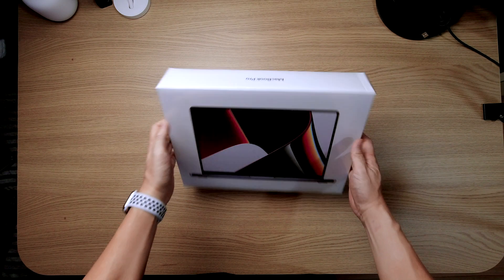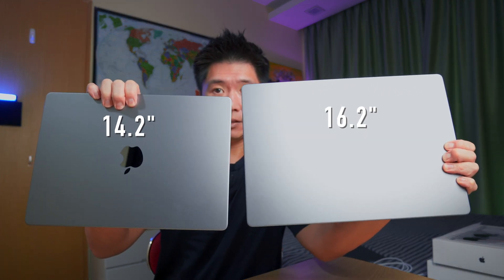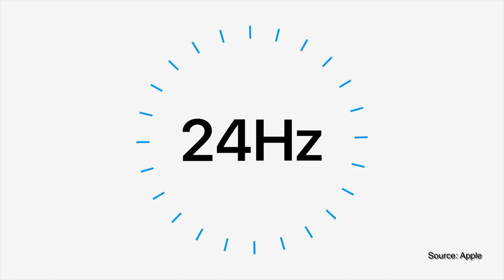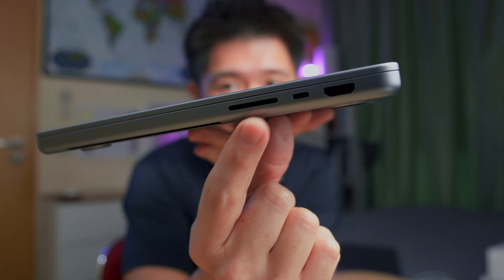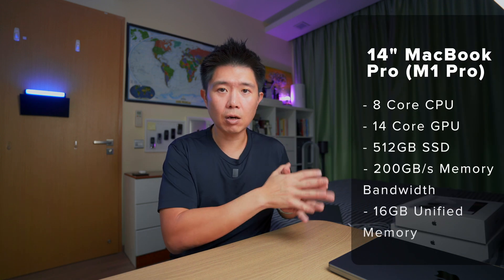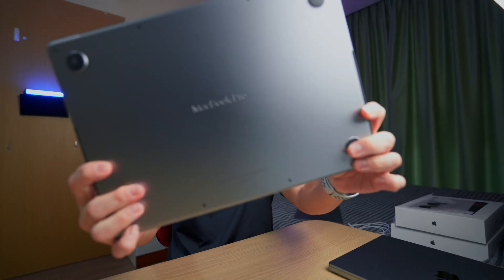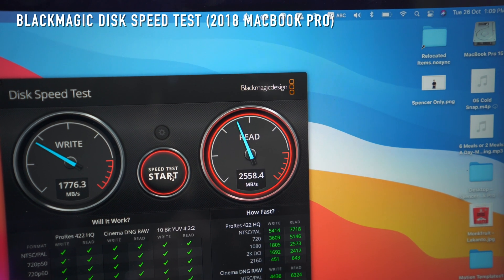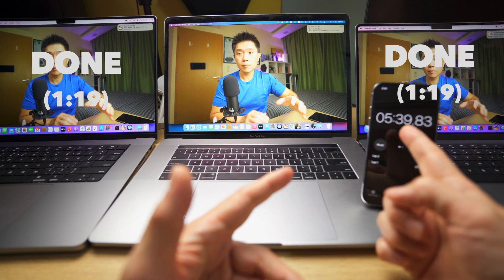M1 Pro 14" & 16" MacBook Pro | Unboxing, First Impressions & Benchmarks!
The M1 Pro MacBook’s are an absolutely beast and that’s just coming from an amateur content creator like me! Now it’s just about deciding which screen size to get! Love it!

Timecodes:
00:00 - Intro
02:04 - Design
03:55 - Screen | Notch
04:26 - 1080p FaceTime HD Camera
04:59 - ProMotion Adaptive Display 120Hz
05:23 - Liquid Retina XDR
05:54 - “New” Keyboard | No More Touch Bar
07:08 - Return Of The Ports!
08:42 - MagSafe 3
10:16 - Specifications
11:52 - Sound System
12:38 - Battery Life
14:14 - BlackMagic Disk Speed Test
15:26 - Geekbench 5.0 (CPU Compute)
16:04 - Geekbench 5.0 (Graphics Compute)
16:40 - Final Cut Pro X ProRes 422 Rendering & Export Times
17:54 - My Final Thoughts

Background music from audioblocks.

- Sony A7C
- Tamron 17-28mm F2.8
- Rode VideoMic NTG
- Rode Wireless Go
- Aputure MC RGB
- DJI Osmo Action
- Key light
- Microphone stand
- Coman Monopod
- Ulanzi Mini Tripod
- Flexible Microphone Boom

- Sigma 18-35mm f1.8

Other Accessories:
Hexagon Shaped Acoustic Panels
XiaoMi Bedside Lamp
XiaoMi Smart LED Bulb
IKEA Bekant Table